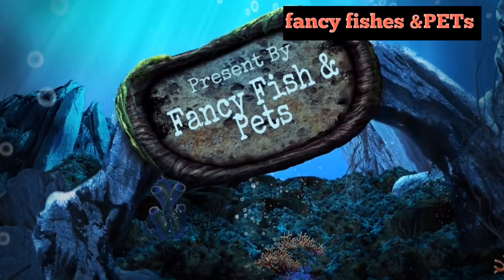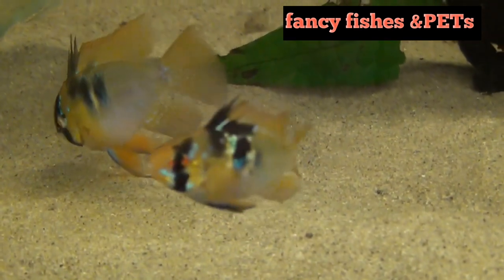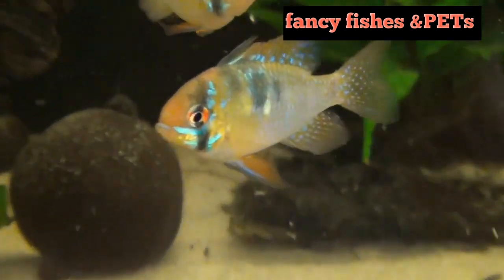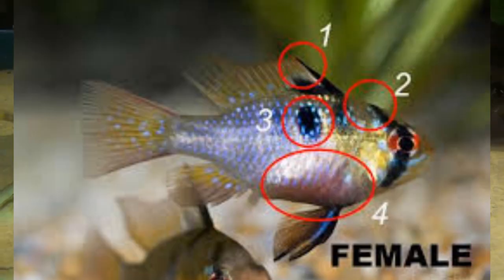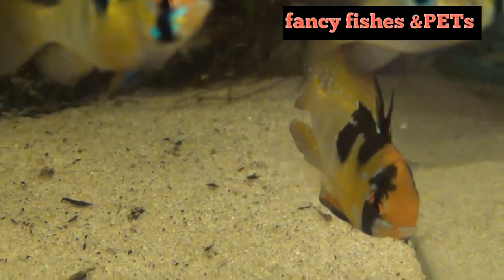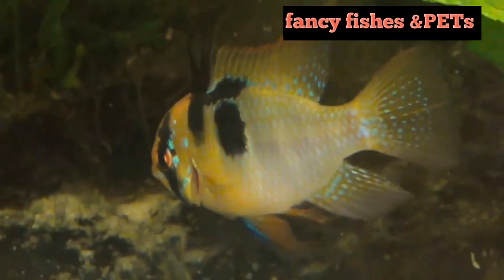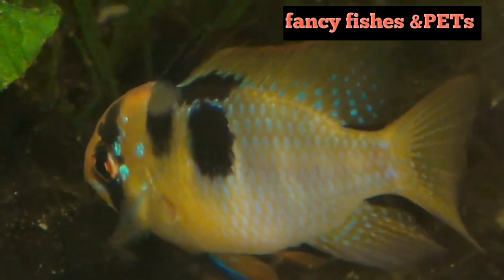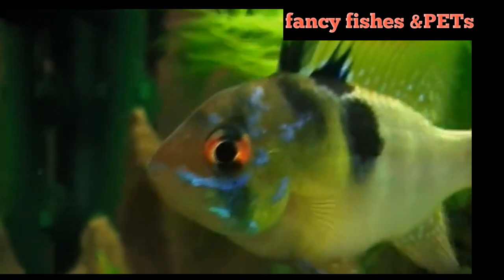German Blue Ram... Breeding , Tank setup , Tank mates பத்தி தெரிஞ்சிக்கோங்க... / fancy fishes & pets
in this video we discussed about germen blue ram info in tamil

kingdam : animalia
phylam   : chordata
class       : actinopeterygil
order       : cichilformes
family      : cichlidae
specie    :  m. ramirezi

tank set up
temp  : 78 to 85 ^f
ph       : 6.0 to 7.5

betta fish breeding series video

INSTAGRAM :I'm on Instagram as @sathishaqva. Install the app to follow my photos and videos.
FIRST A FALL SORRY TO ALL MEMBERS
 SOME  HEALTH ISSUE  SO I WILL NOT  ACTIVE IN VIDEO...
 I TRY TO UPLOADED WEEKLY 3 VIDEO'S